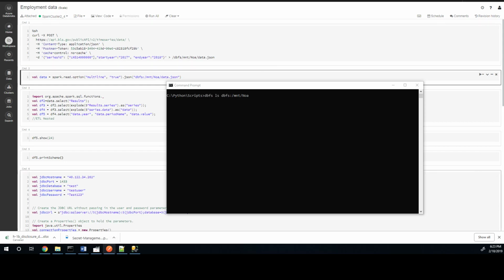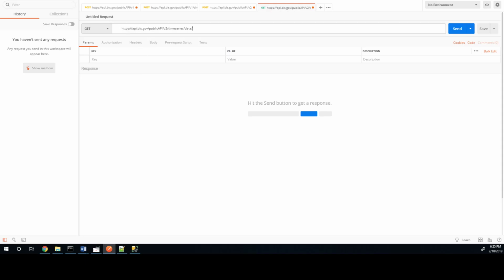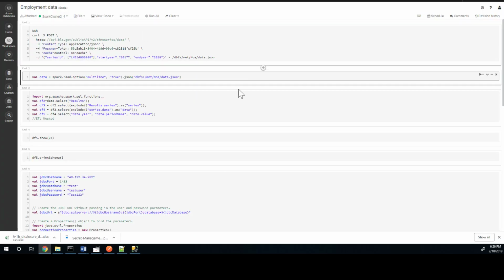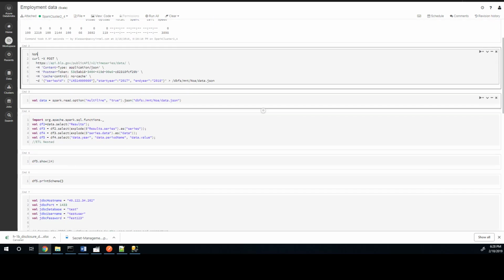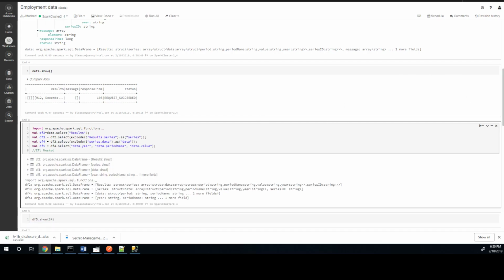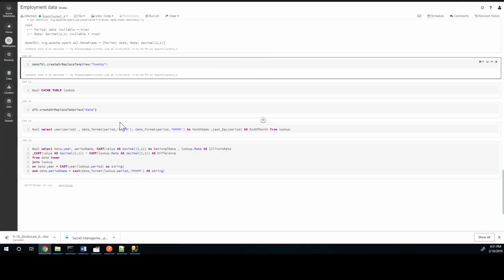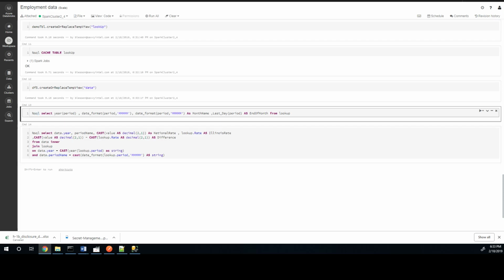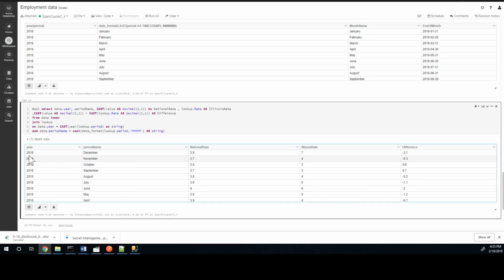Databricks Analysis in a Nutshell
In this tutorial video you will learn to download public accessible Rest API data and perform some analysis against SQL server data; some Spark SQL functions such as year, month names and last day of the month shown its usage